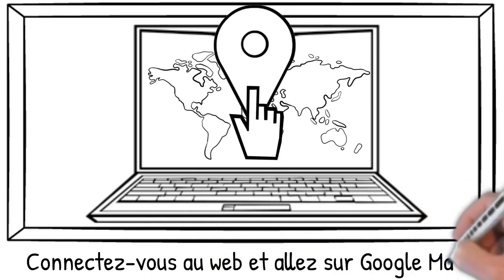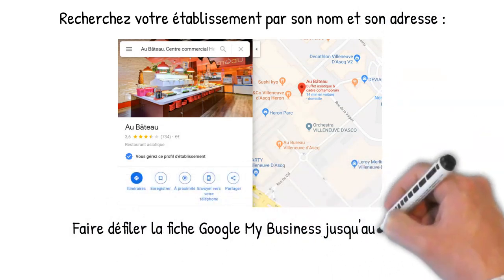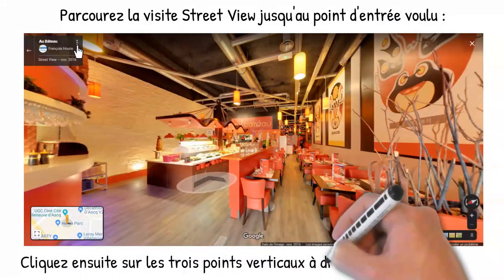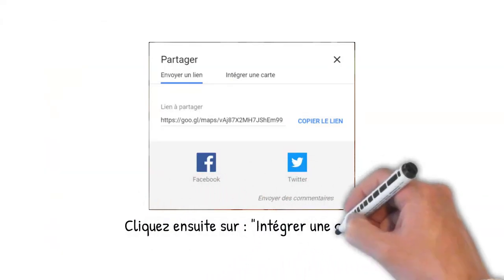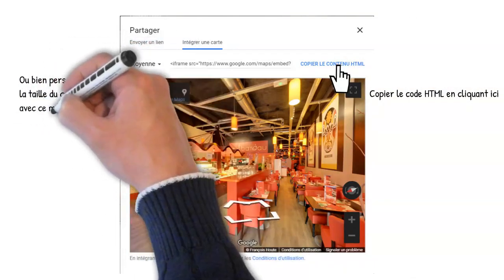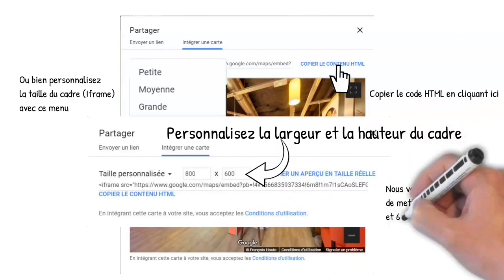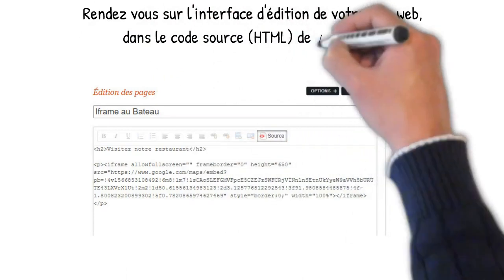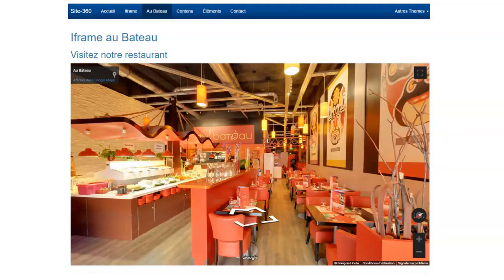How to integrate your virtual tour on your website (Tutorial)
Step-by-step tutorial to integrate a Google virtual tour into a website. Make the most of your virtual tour on the Internet to attract more people to your establishment. More info at:

- Step-by-step tutorial on how to integrate your virtual tour on your website.

- Connect to the web and go to Google Maps.

- Search for your establishment by its name and address.

- Scroll down the Google Business profile to the street view.

- Click on a 360-degree photo and navigate to the desired entry point.

- Click on the three vertical dots next to the business name, then click on 'Share'.

- Click on 'Embed a map'.

- Copy the HTML code by clicking here.

- Customize the iframe size using the menu, such as selecting width and height.

- It's recommended to set 100% width and 650 height.

- Copy the HTML code and paste it into the HTML source code of your website's editing interface.

- Save and check the results to ensure that you can capture four times more attention from your visitors.

- To further enhance your virtual tour and showcase your establishment, consider enriching it with multimedia information.

- Contact Visite 360 Pro, the specialist in Google virtual tours, for an enriched experience.